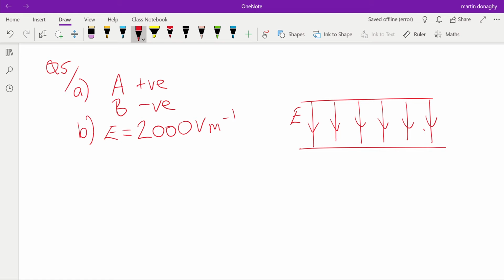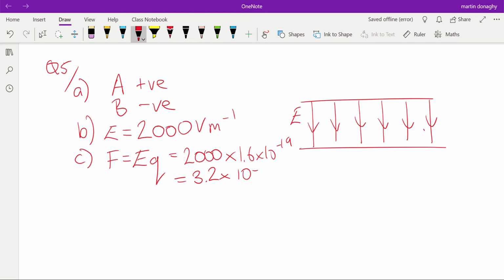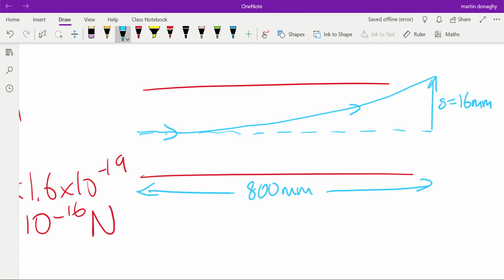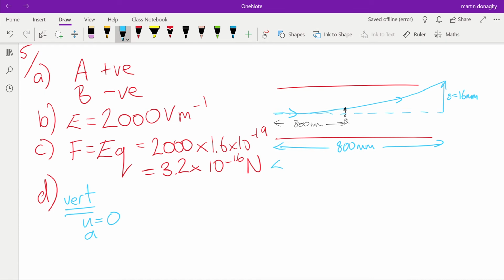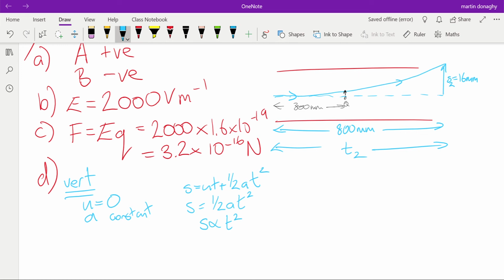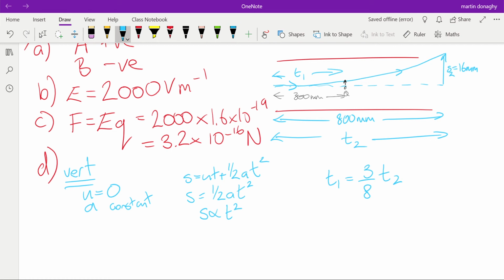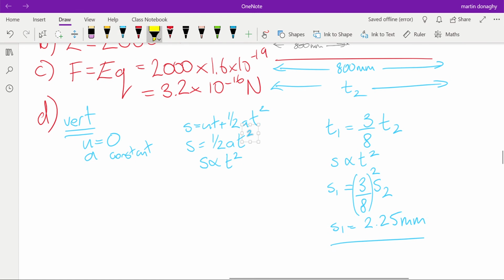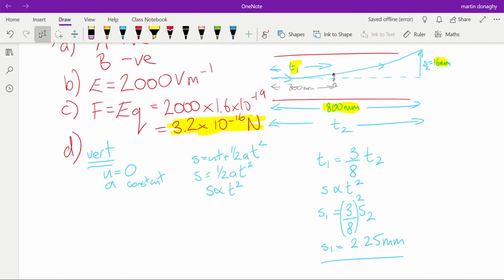electric fields q3solution